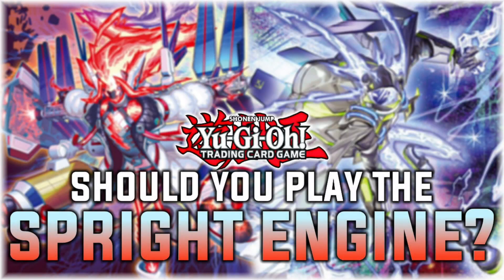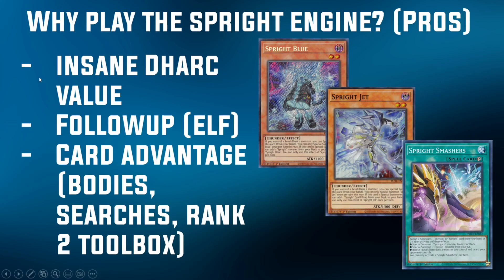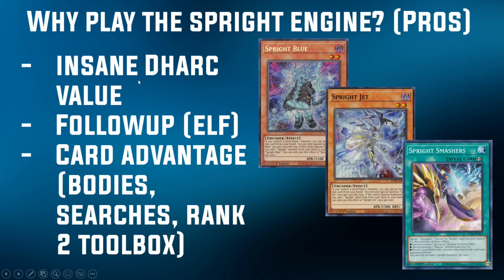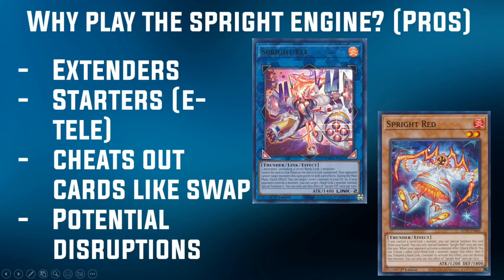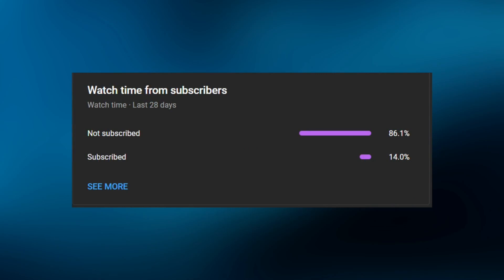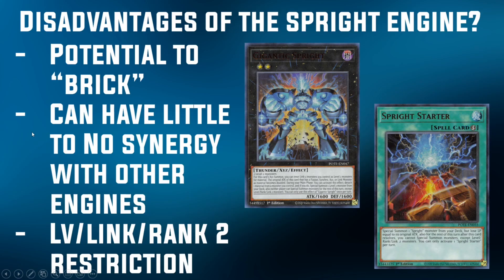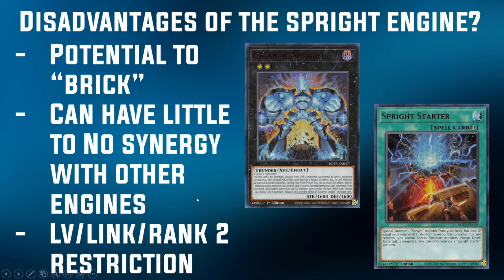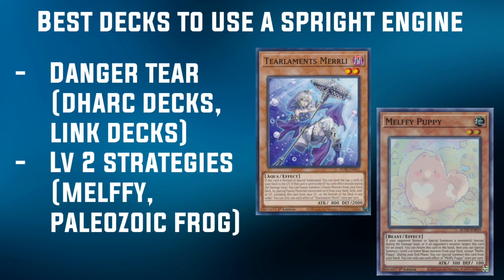SHOULD YOU PLAY THE SPRIGHT ENGINE THIS FORMAT? Yu-Gi-Oh! Discussion September 2022 Format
This video is a discussion video on whether you should play the spright engine in your deck or not!

*If you're going to leave a comment about a play, please leave a timestamp!

Tags used (ignore): tcgsam, tcg sam, Tcg Sam, yugioh, Yugioh, Yu-gi-oh, spright, sprite, yugioh spright, spright tear, spright tearlament, yugioh tech tuesday, yugioh discussion, yugioh techs, spright engine, spright deck, tearlament deck, spright tearlament deck